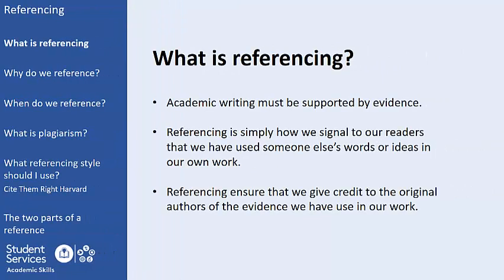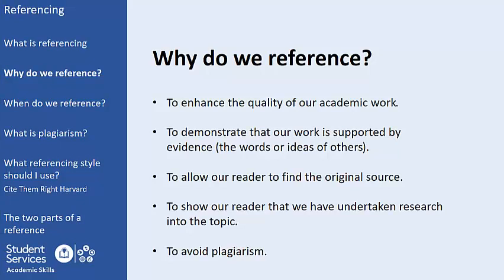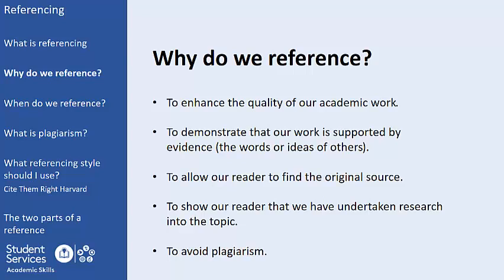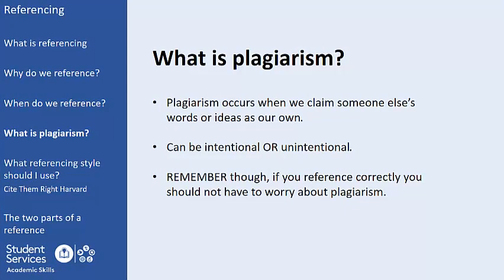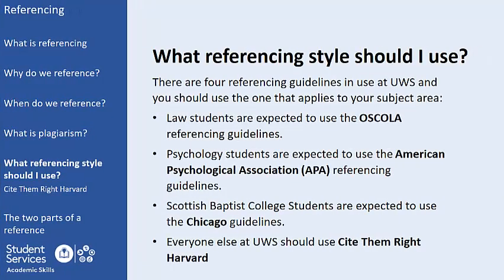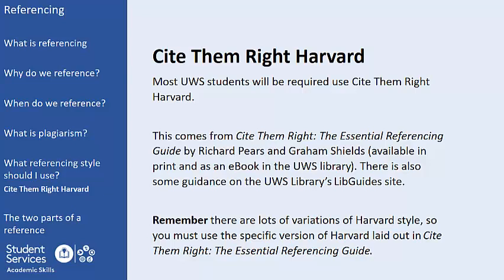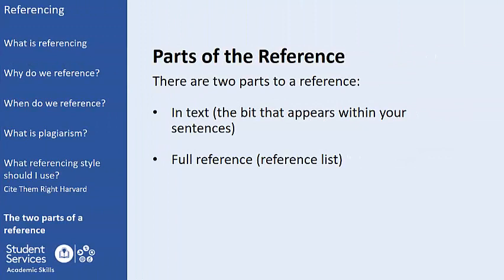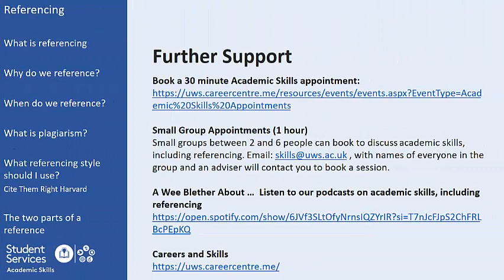Referencing Part 1 When and Why do we Reference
In this video, Dr Wilson covers when and why we reference our work at UWS.